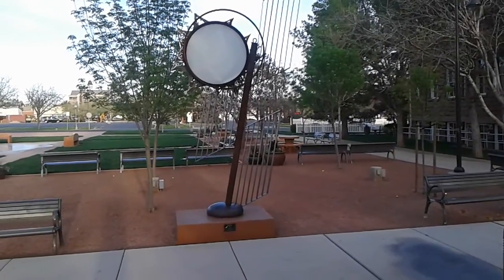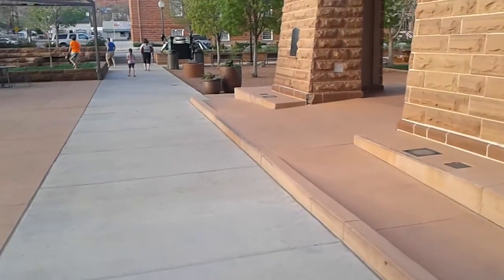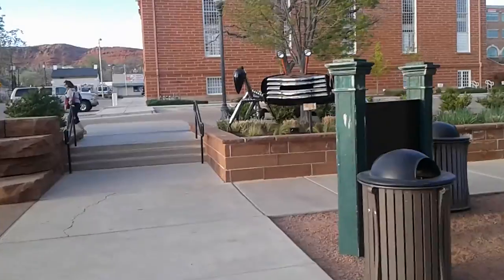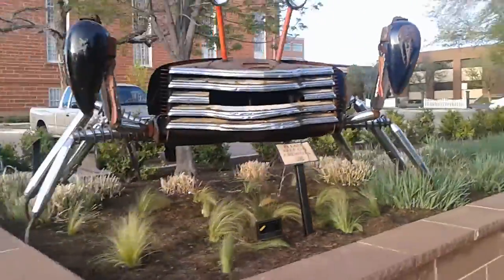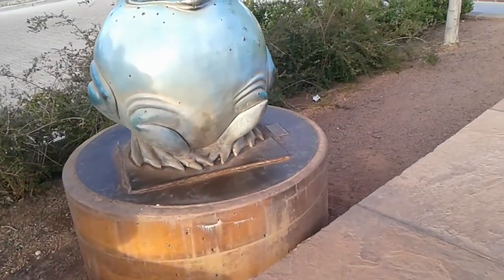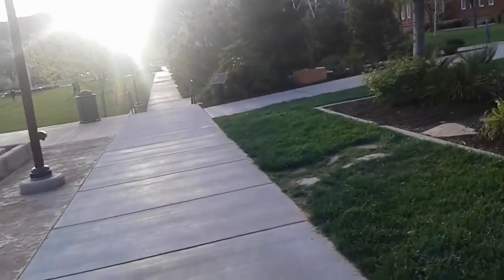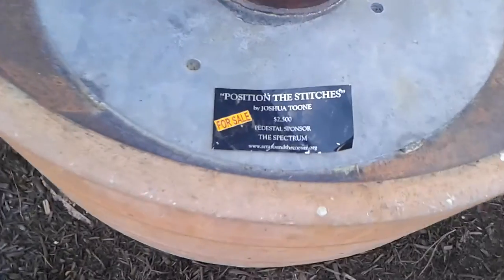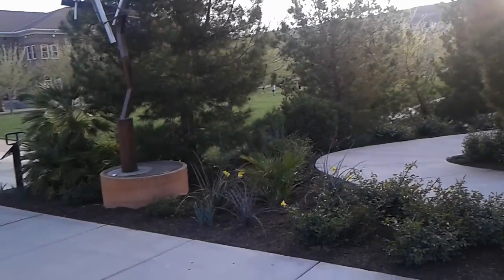Expensive Art - St. George Utah (March 2015)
Art in Downtown St. George. It is expensive and abstract.
Recorded with Samsung Galaxy Avant.